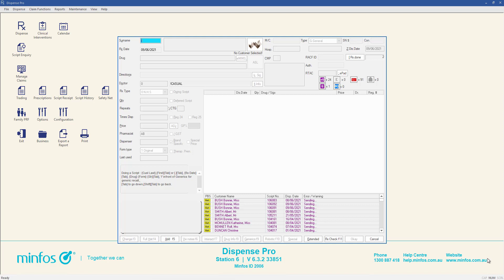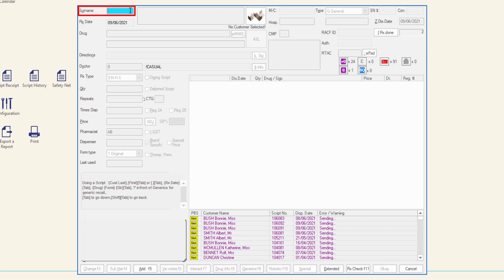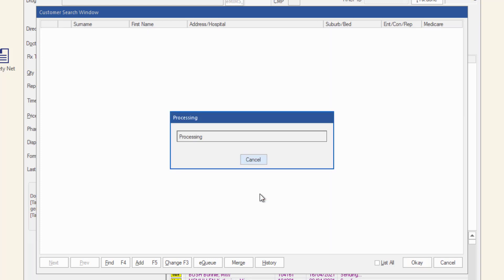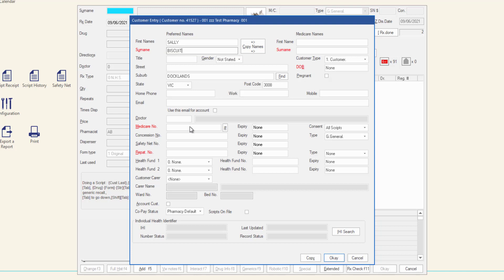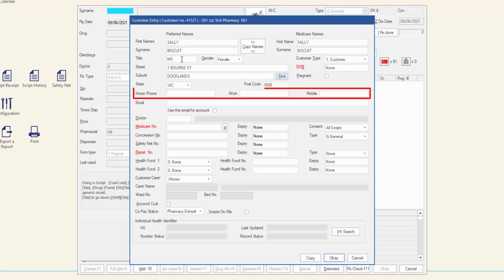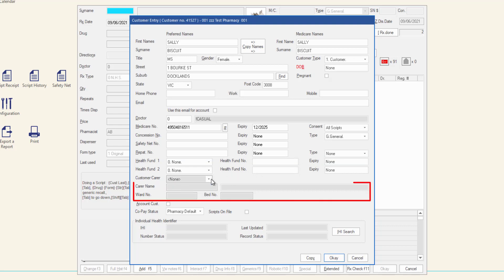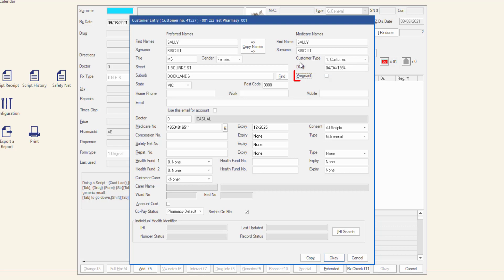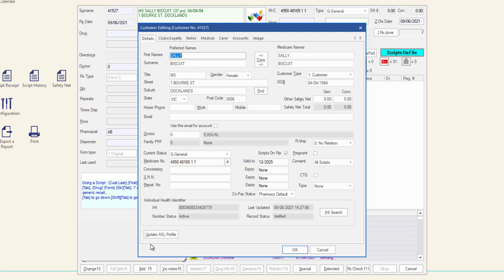Manage customers in Minfos Dispense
In this video you will learn how to:
• Search for and select customers in Minfos Dispense
• Add new customers in Minfos Dispense
• Edit existing customers I Minfos Dispense

These steps enable a pharmacist or dispensary technician to effectively manage customer records in Minfos Dispense.

You can also visit Minfos Help Centre to learn more about Minfos Dispense